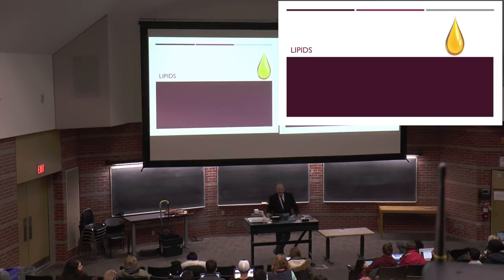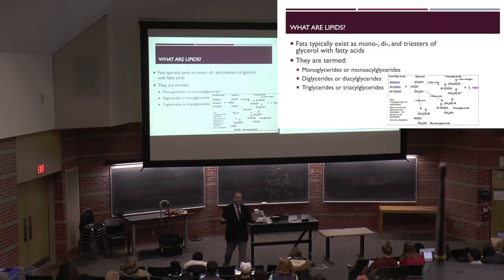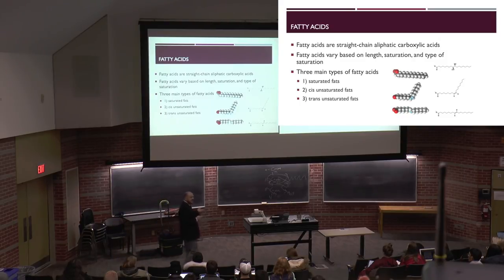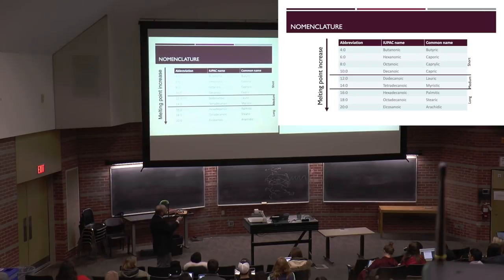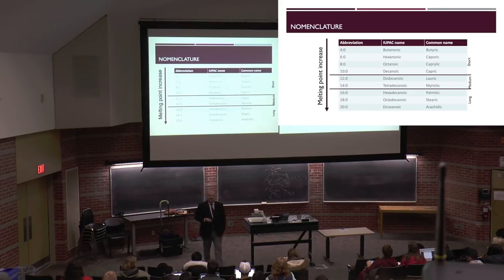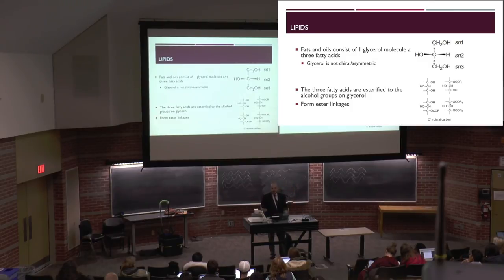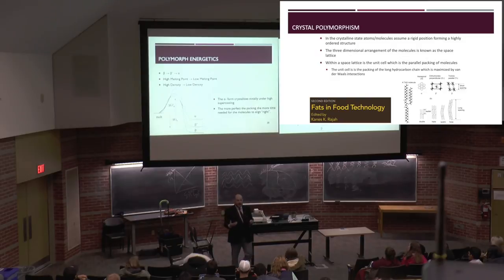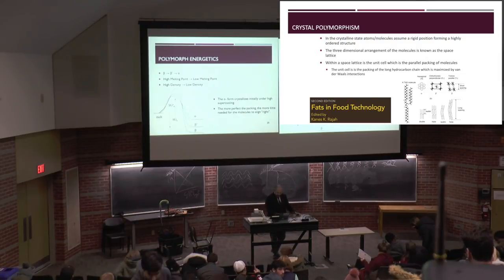Lecture 17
0:59 Lipids
9:08 Fatty Acids
10:25 Nomenclature
19:27 Unsaturated Fatty Acids
20:26 Cis- Isomer
23:54 Trans- Isomer
29:52 Fatty Acid Distribution
39:49 Position (SN-2) Absorption and Metabolism
46:18 Solid Fat
59:57 Supersaturation
1:03:43 Nucleation
1:06:39 Crystal Growth
1:11:32 Crystal Polymorphism